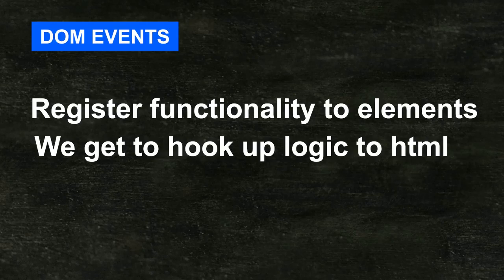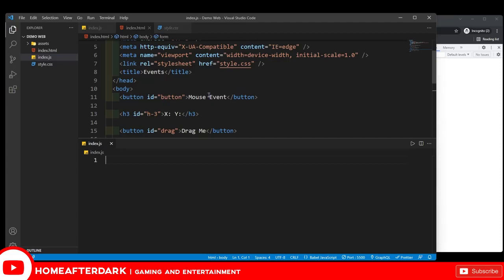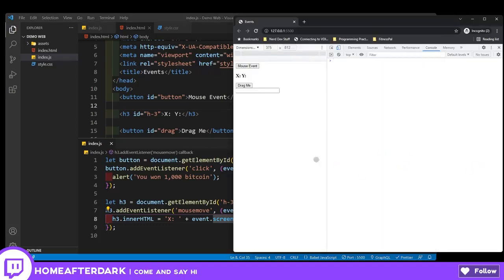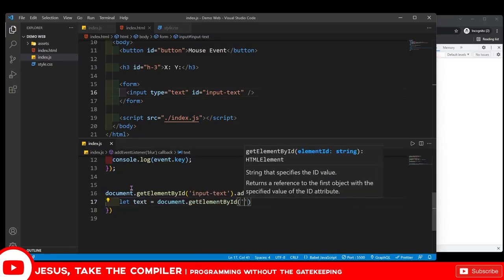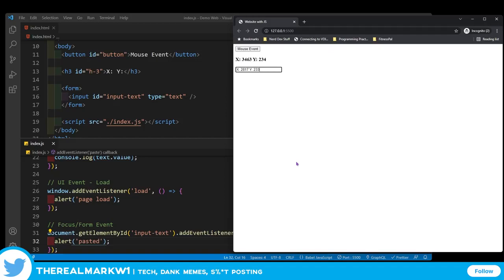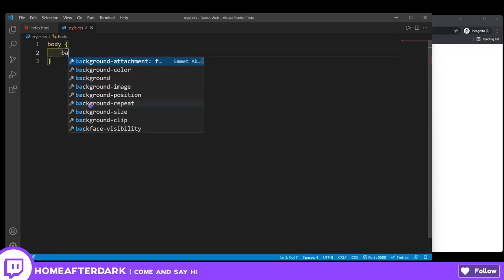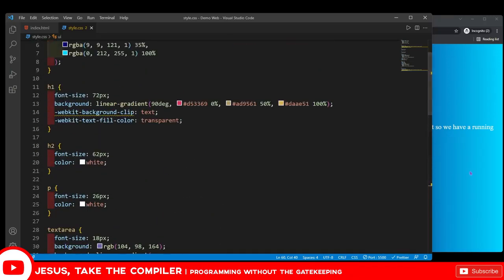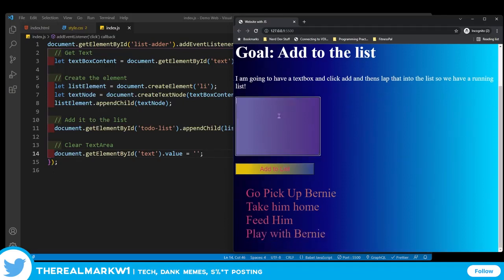Tutorial JavaScript full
JavaScript, often abbreviated as JS, is a programming language that is one of the core technologies of the World Wide Web, alongside HTML and CSS. As of 2023, 98.7% of websites use JavaScript on the client side for webpage behavior, often incorporating third-party libraries